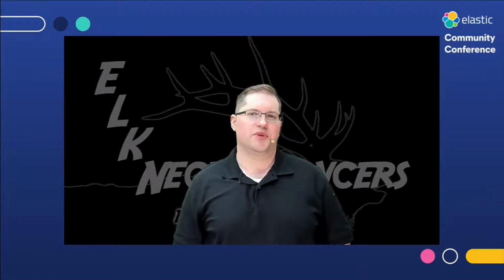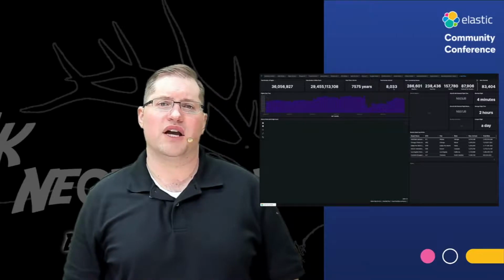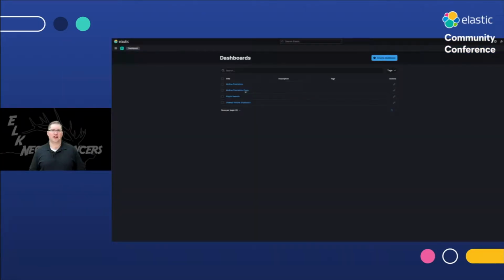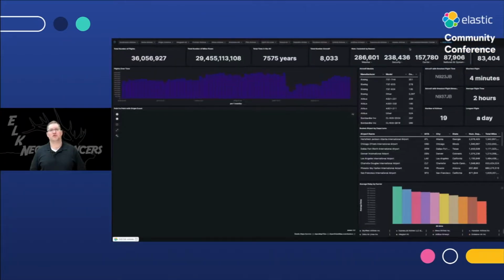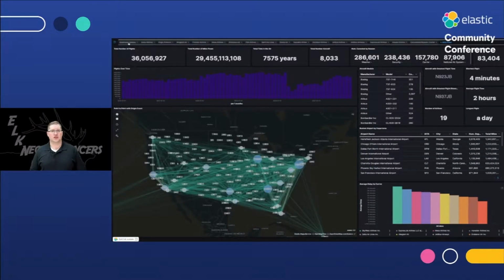ElasticCC: Flight Search for Vacation Planning using the Elastic Stack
By Kit Summers
Selecting a place to vacation is relatively simple, throw a dart at the map and that is the destination. However, when selecting a flight to the destination airports or even whole airlines maybe missing from travel websites. Using the on time performance database provided by the Bureau of Transportation Statistics along with Elasticsearch and Kibana elucidates flights and nearby airports to destinations in the United States more clearly in ways that many travel websites are unable to more.